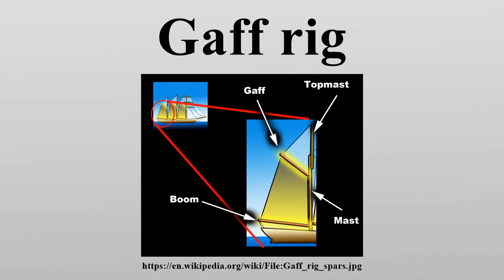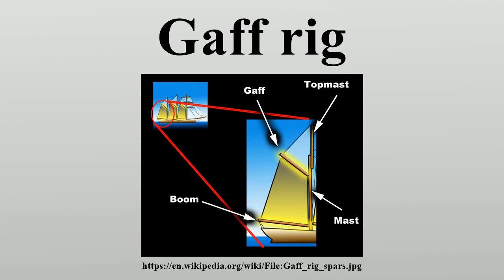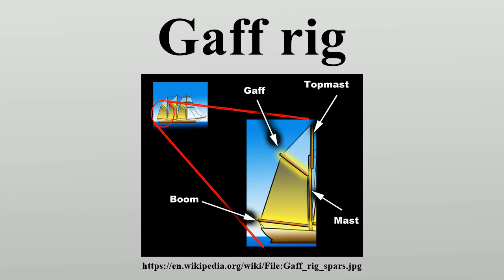Gaff rig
Gaff rig is a sailing rig (configuration of sails, mast and stays) in which the sail is four-cornered, fore-and-aft rigged, controlled at its peak and, usually, its entire head by a spar (pole) called the gaff.

Image-Copyright-Info
Author-Info:   KDS444

Image-Copyright-Info